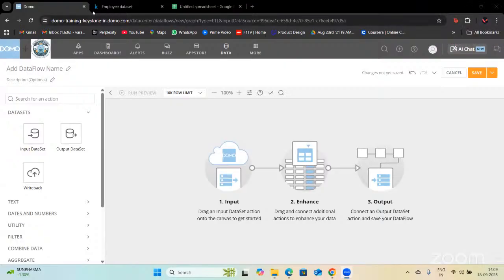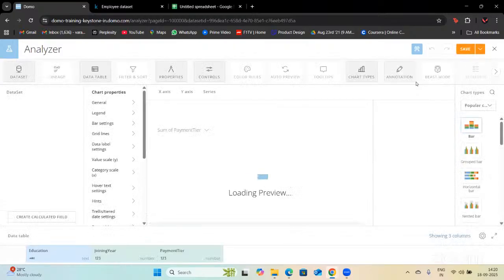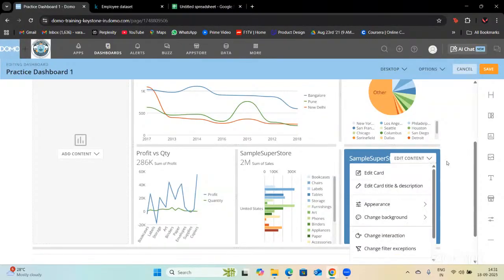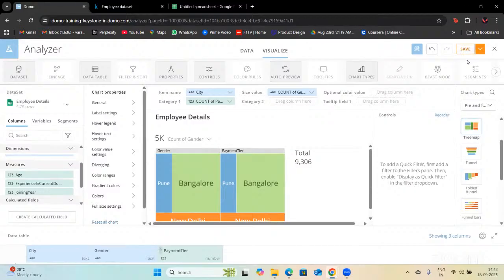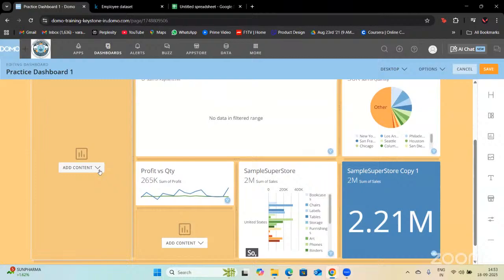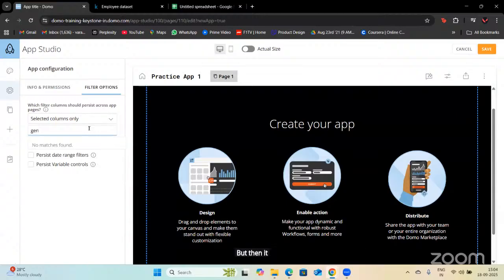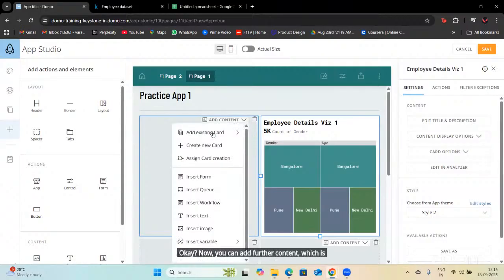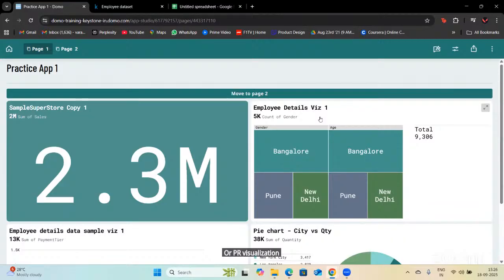Data Driven Business Analytics using DOMO BI